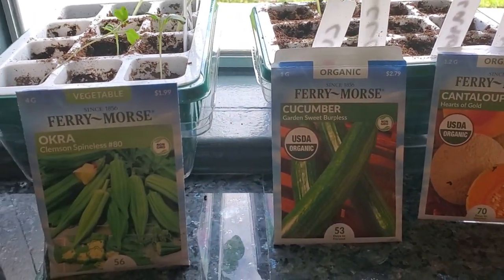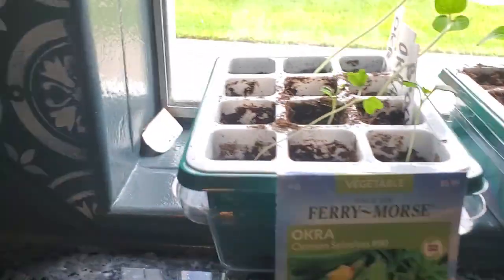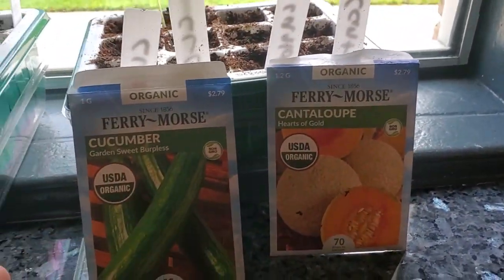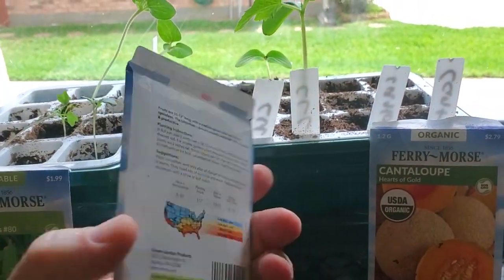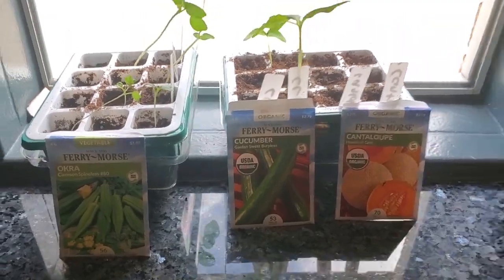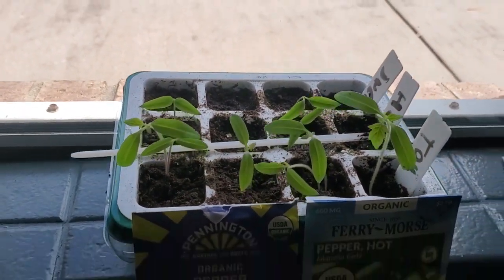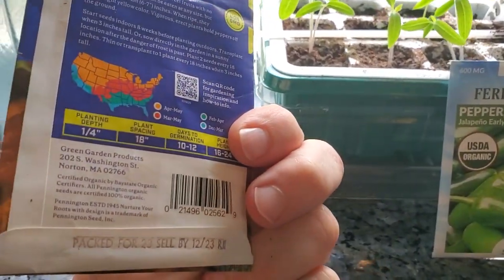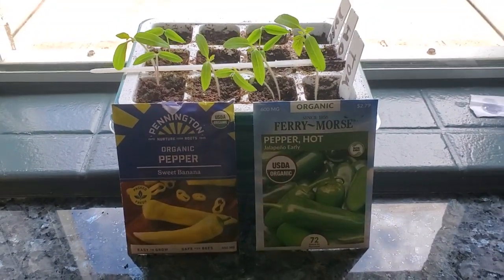week 2 of seedling starters from Ferry Morse seeds, not good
Trying our 2 round of seed starters from Ferry Morse and Pennington. Being that we are 14 days since planting, this germination rate is not good. Can't recommend these brands.